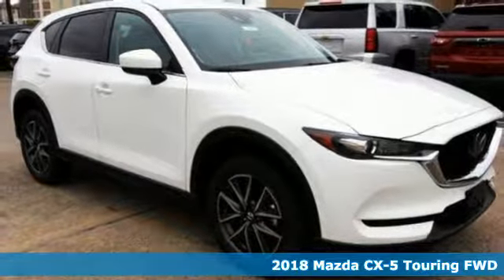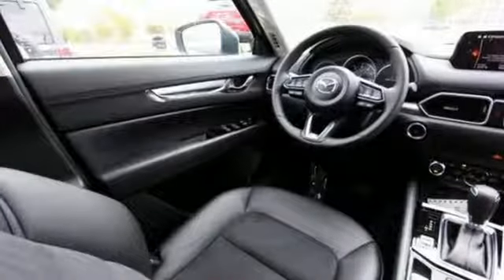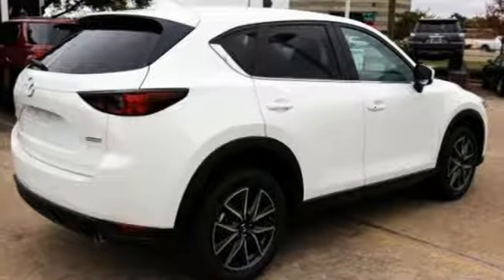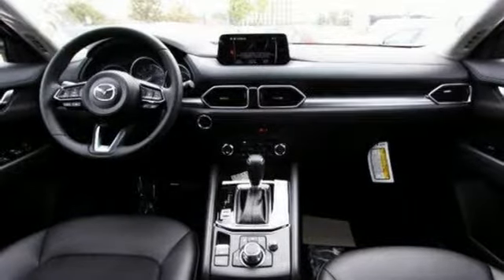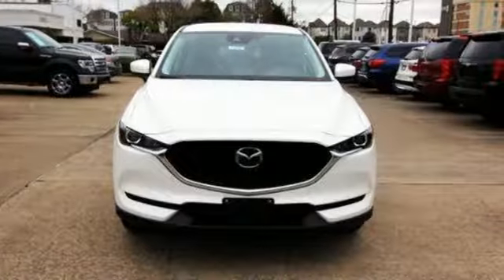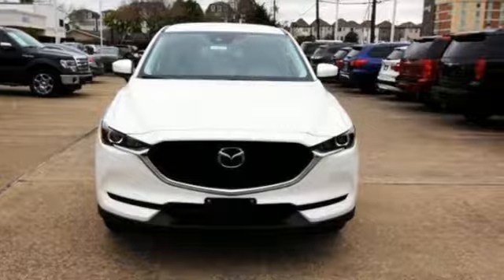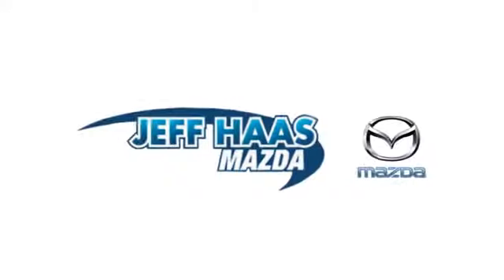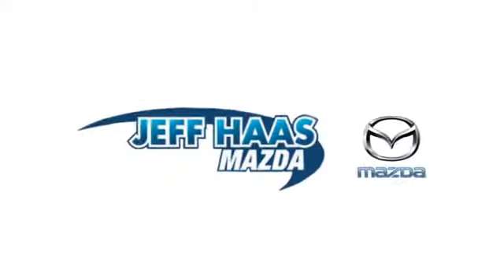New 2018 Mazda CX-5 Houston TX Katy, TX #181635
Year: 2018
Make: Mazda
Model: CX-5
Trim: Touring FWD
Engine: 2.5L 4 Cylinder Engine
Transmission: AUTOMATIC
Color: SNOWFLAKE WHITE PEARL MC
Interior: BLACK
Stock #: 181635
VIN: JM3KFACM5J1473567

Address:
11222 Old Katy Road